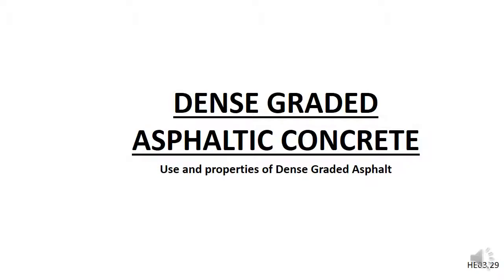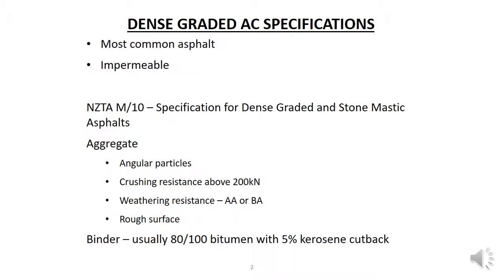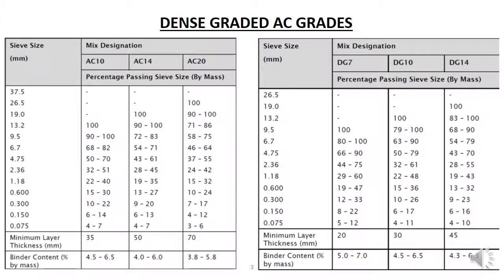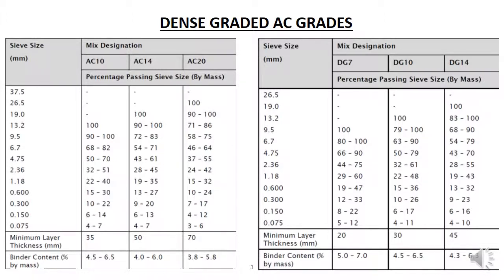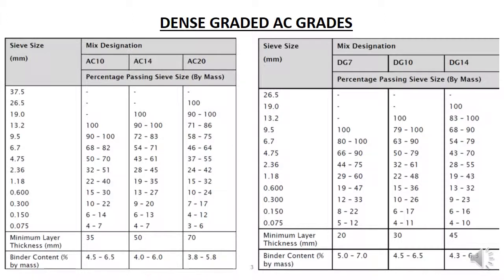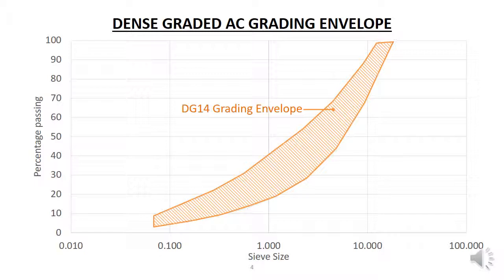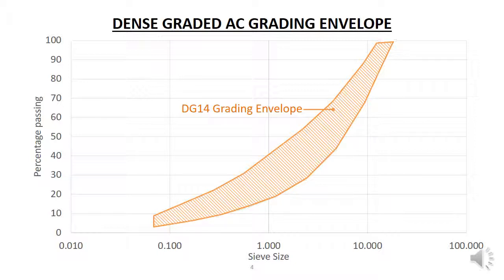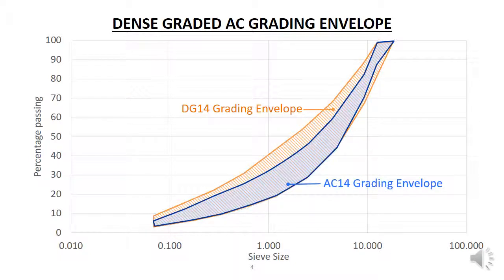HE03 29 Dense Graded Asphaltic Concrete